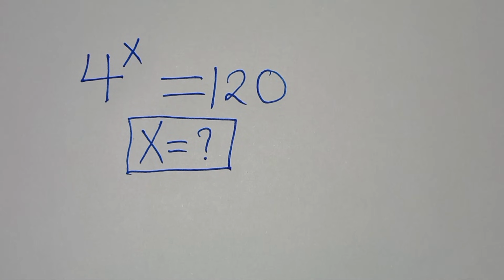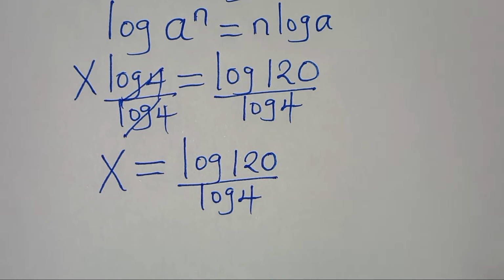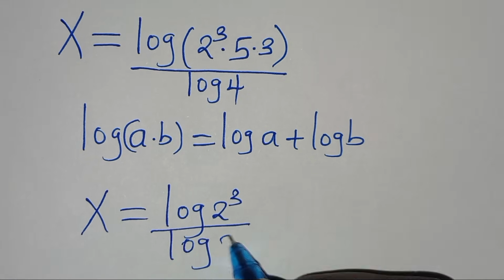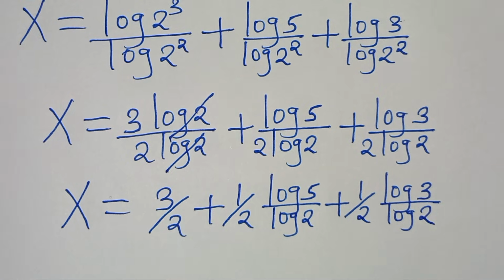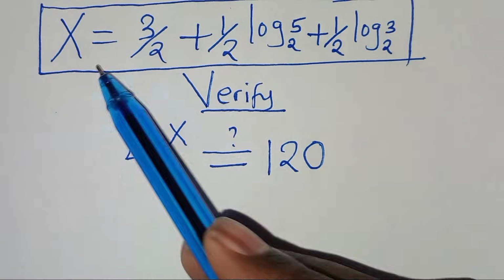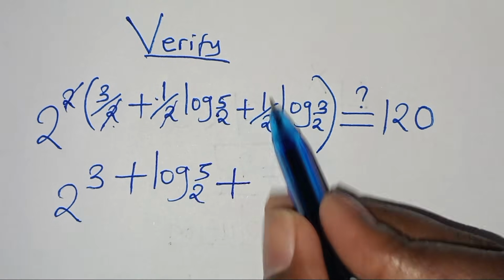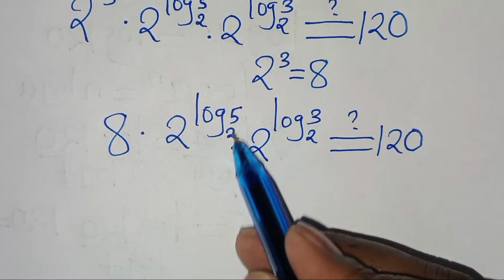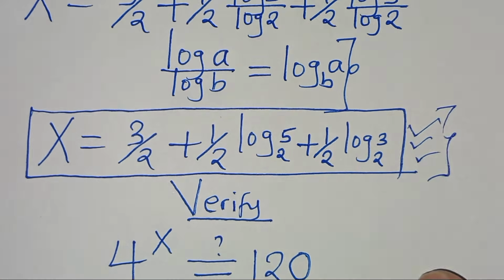Germany | Can you solve this? | Math Olympiad